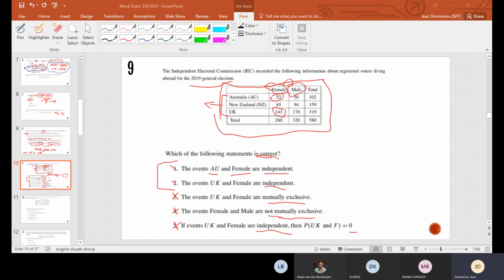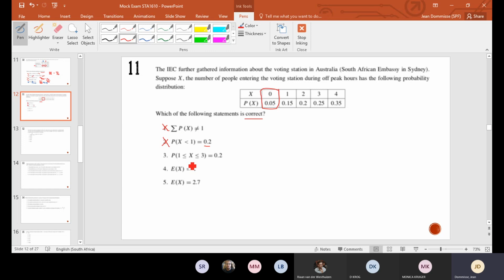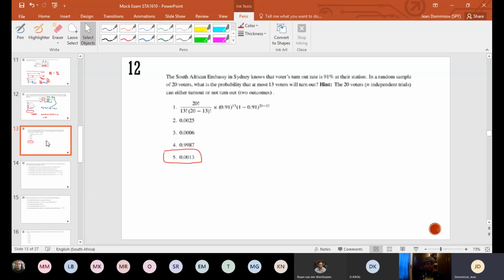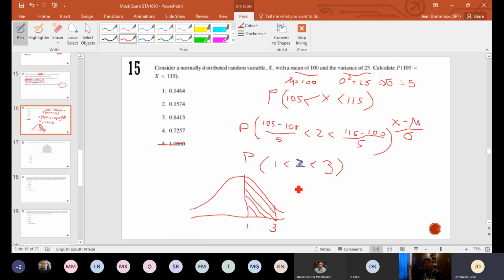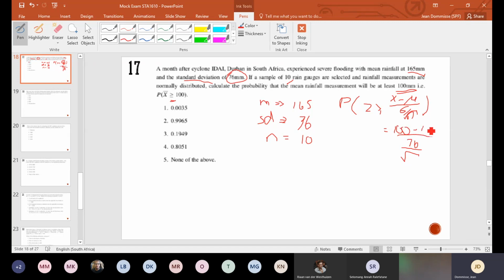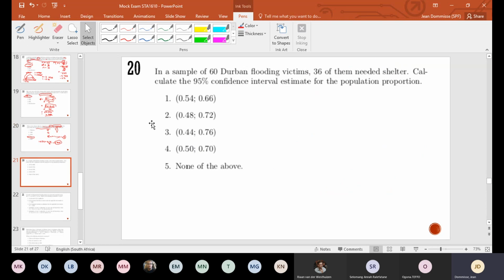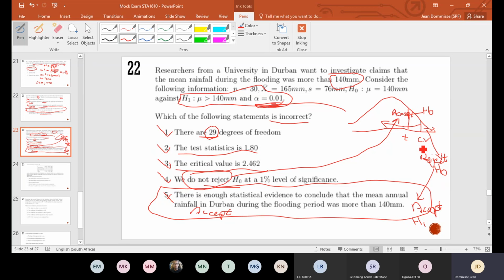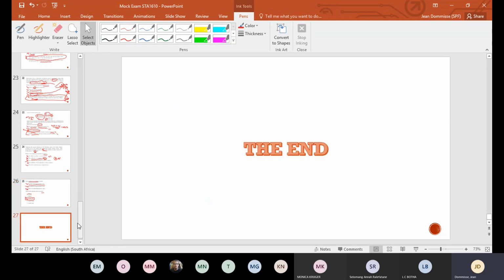Session 7 - Thursday 4 June 202